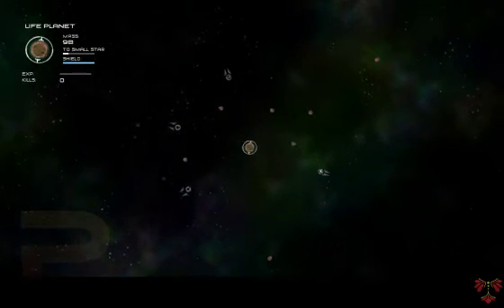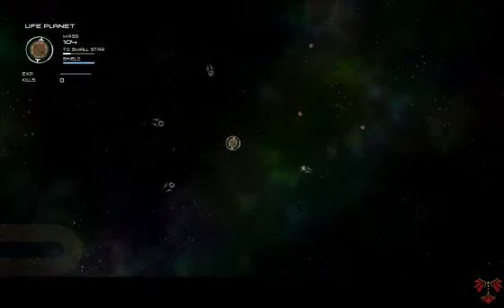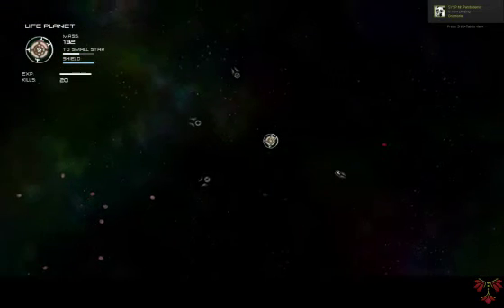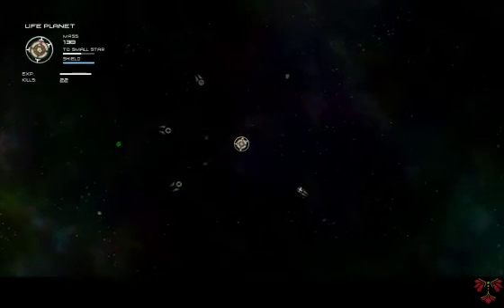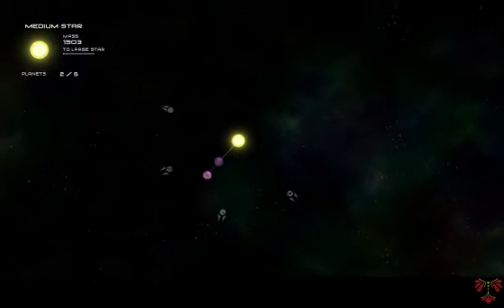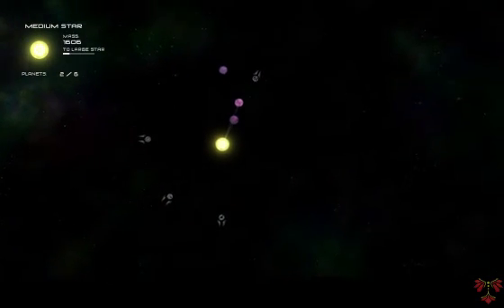Project: Solar 2 - Episode 1: Adventures in SPAAAAAAACE!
We start off this adventure just completing the game in most of its stages...  But can we beat the game?